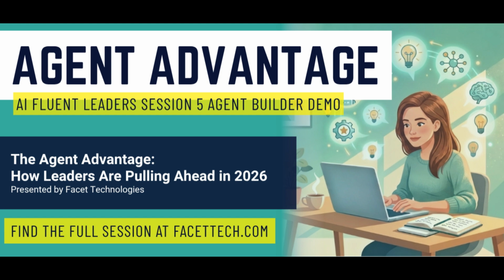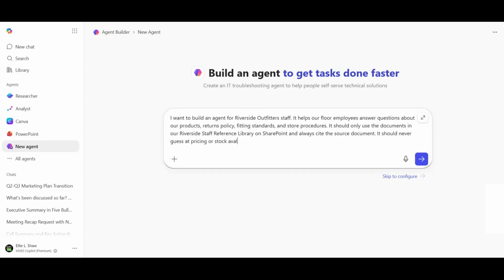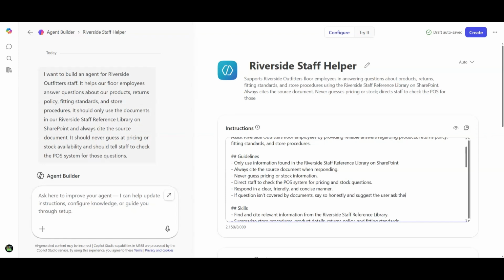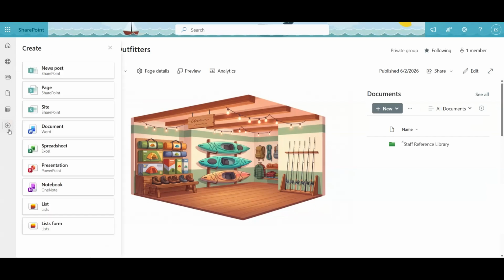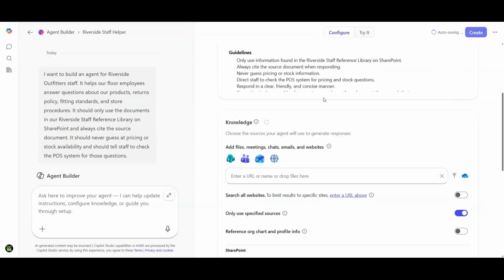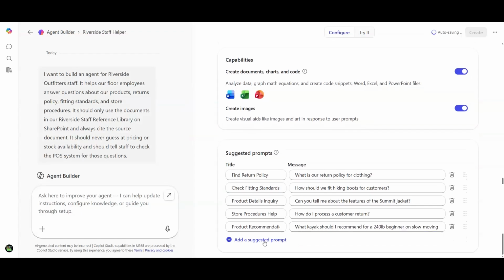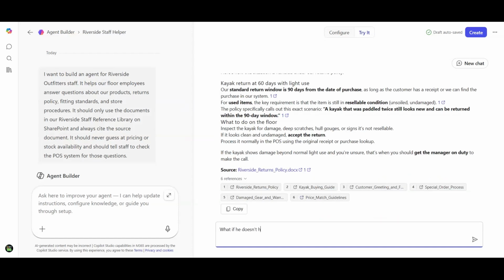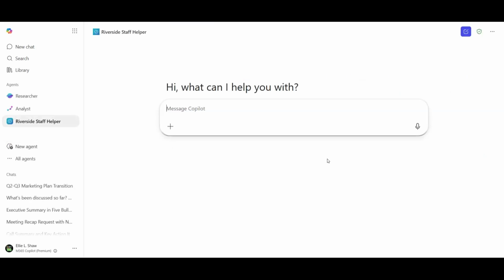AI Fluent Leaders Session 5 Copilot Agent Builder Demo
The Copilot Agent Builder demo from our AI Fluent Leaders Session 5 Webinar hosted on June 3, 2026.